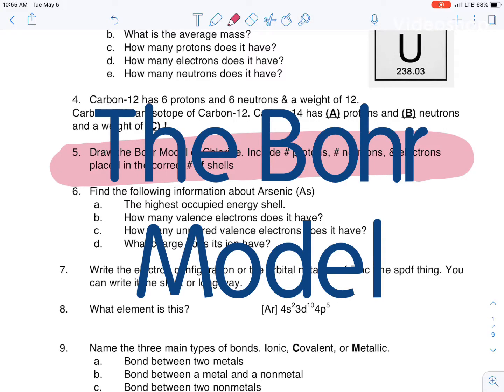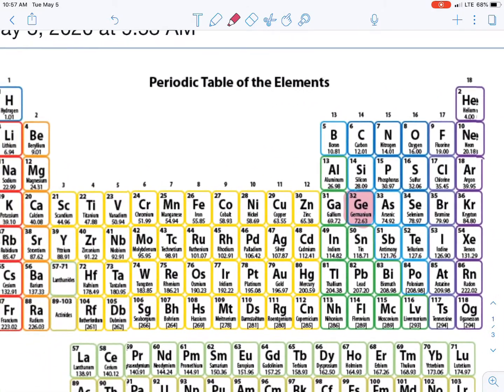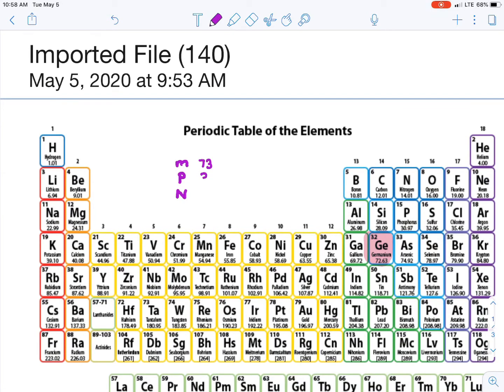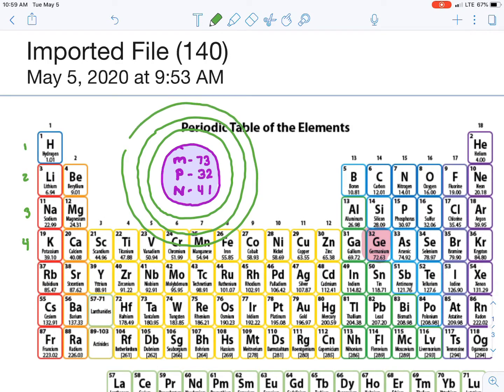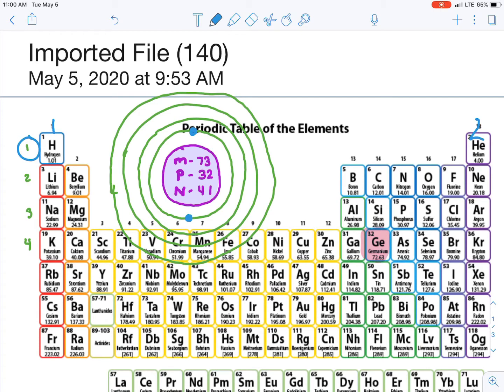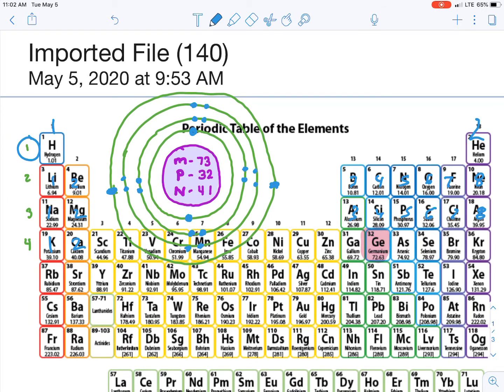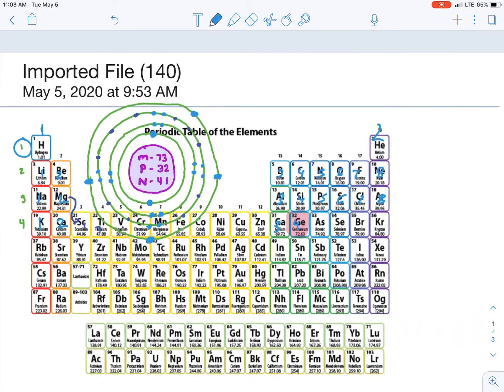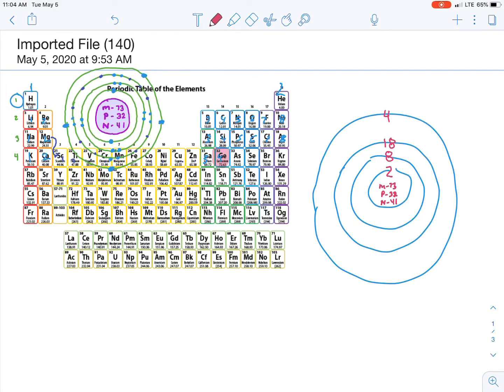Quick Chem= Bohr Model